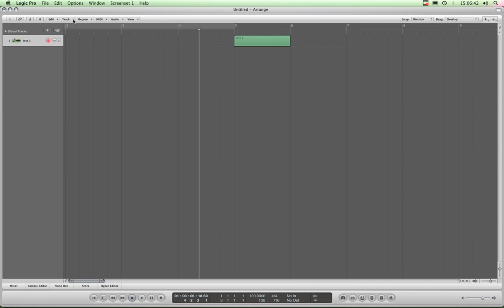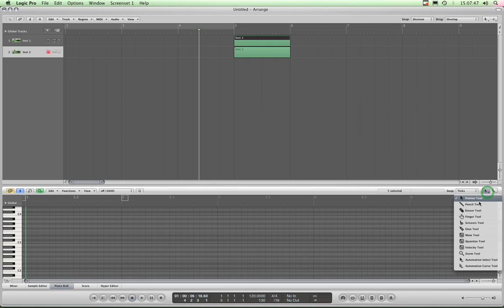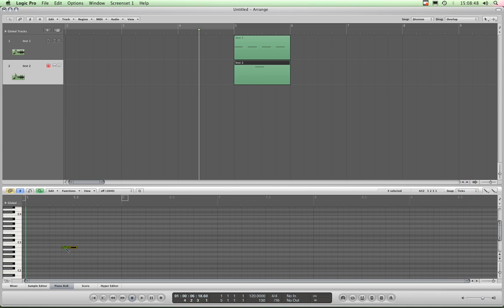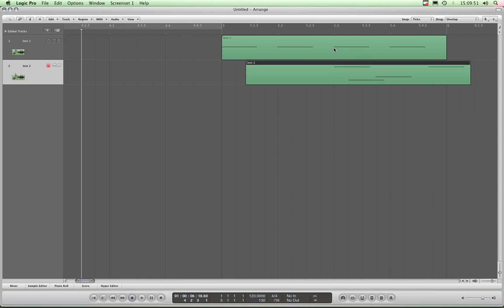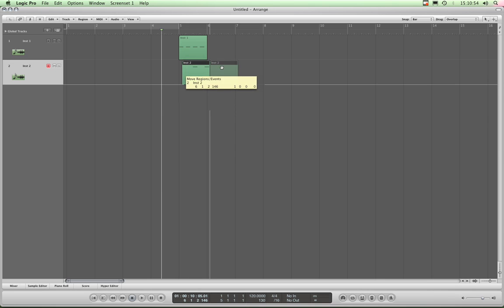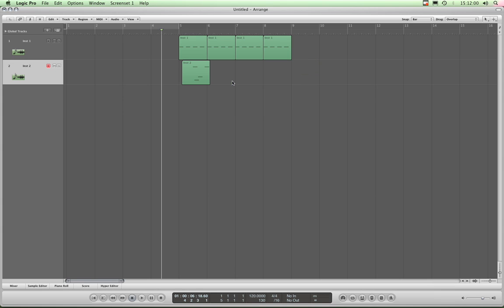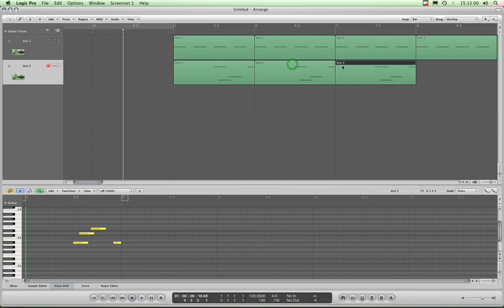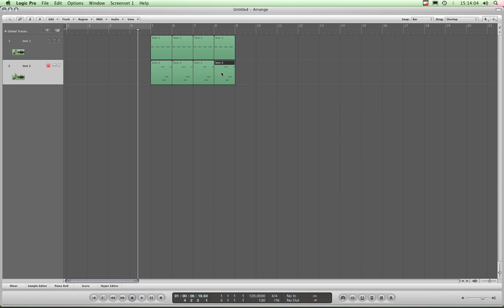Logic Pro tutorials (1) Arrange-Page-1 (6/8)